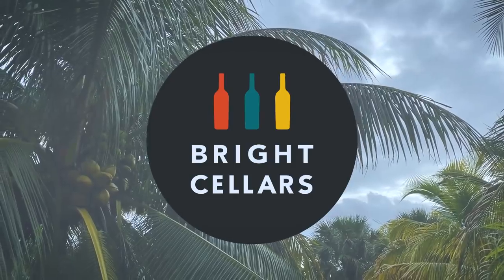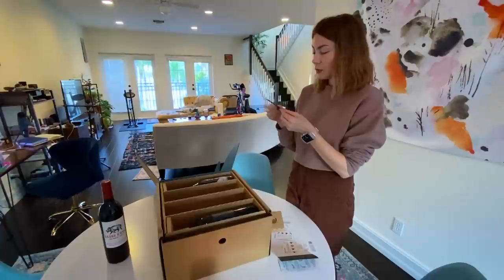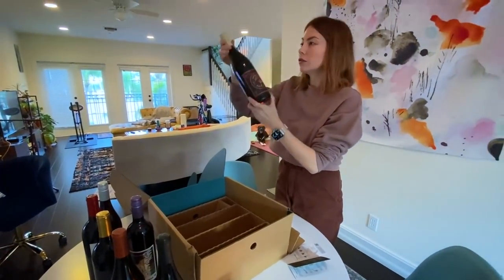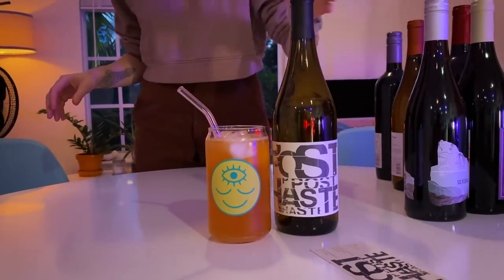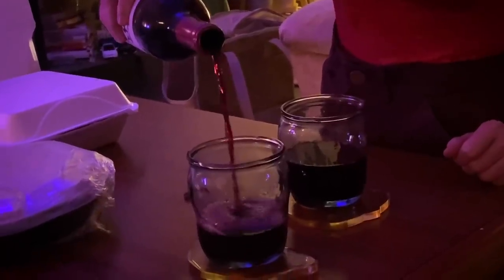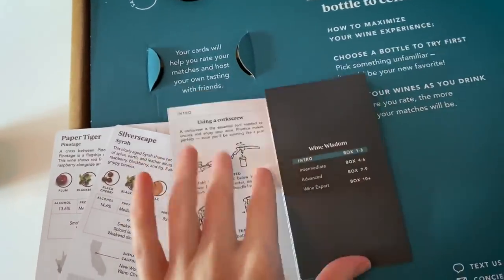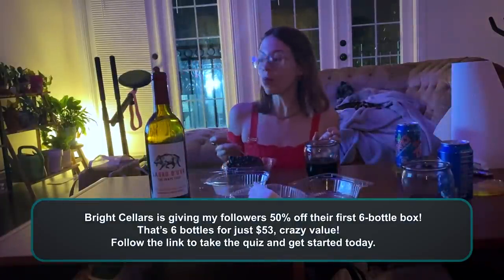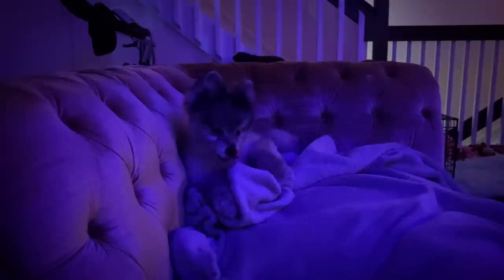Spinal Stairway | Heaven & Earth | Reiki ASMR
for $53 plus taxes. Bright Cellars is the monthly wine club that matches you with wine that you’ll love. Get started by taking the taste palate quiz to see your personalized matches.

Hope you enjoy this inspired session. Much much love and warmth XOXO.